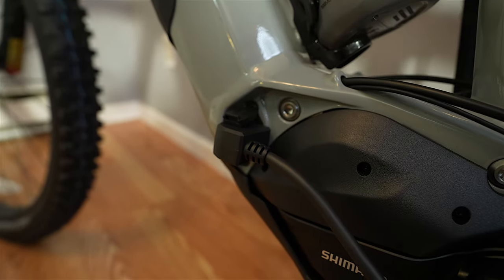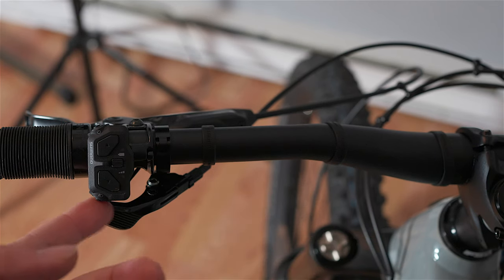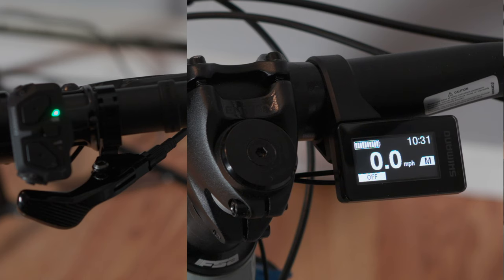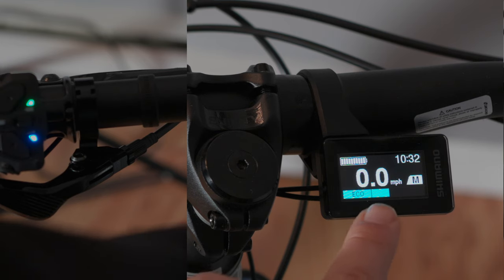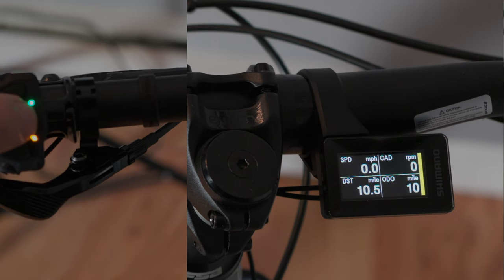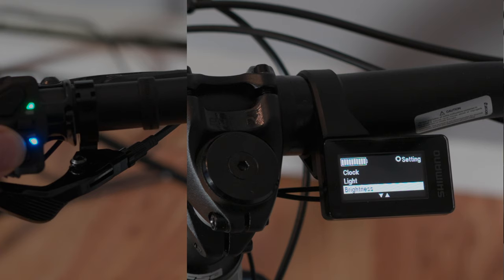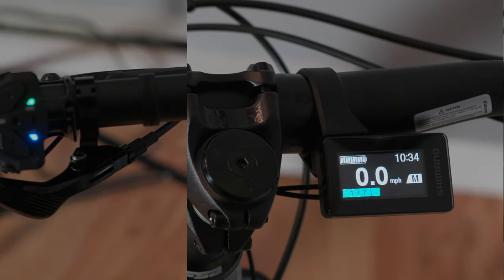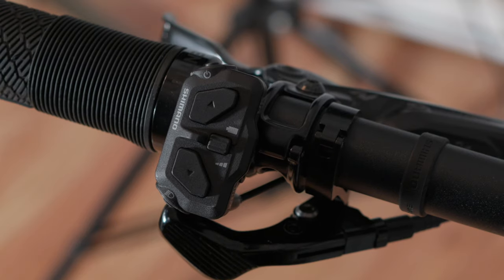Polygon T6E & Shimano Steps Controls Tutorial - Walk, Eco, Trail, Boost & More....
In this really quick video tutorial I will show you how the Polygon T6E SHIMANO STEPS Left Switch Unit & SHIMANO STEPS Cycle Computer so you can get out there riding ASAP... Thanks for watching and relative links below...

MY CURRENT MTB GEAR LIST:
- Polygon T8
- NINJA MTB TURBO KICKER JUMP RAMP
- OneUp Pedals
- OneUp Carbon Bars
- OneUp Dropper Post Remote
- ISCG05 Bash Guard Chainring Protector
- Fox Float DPX2 Rear Shock
- Maxxis Minion DHF WT EXO Tubeless Tire
- Maxxis Minion DHR II WT EXO Dual Compound Tubeless Tire
- Muc Off No Puncture Hassle Tyre Sealant, 1 liter
- Muc Off Tubeless Presta Valves, 44mm
- Ergon GA3 Handlebar Grips
- Ergon - SM Pro Bike Seat
- Crankbrothers Stamp 7 Flat Pedals
- Mucky Nutz Mud Guard
- Mubasel Gear Insulated Hydration Backpack
- Men's Loose-fit Mountain Bike Shorts
- Men's Lightweight MTB Jersey
- Five Ten Men's Freerider MTB Bike Shoes
- MTB Shoe/ Snowboard Boot Dryer
- HTZPLOO Half Finger Bike Gloves
- Rock Brothers Full Finger Gloves
- Giro Radix MIPS Men's Dirt Cycling Helmet
- Bikehand Bike Repair Stand
- Accu-Gage Tire Pressure Gauge
- GIYO High Pressure Shock Pump: h
- BELL High Volume Bicycle Pump
- 23 Piece Bike Tool Kit
- ALLEN Tension Bar Bicycle Cross-Bar Adaptor
- Bell Airblaster 350 FramePump
- Dynaplug MEGAPILL Bicycle TIRE Repair KIT
- Crankbrothers M19 Multi-Tool + Case: h
- Airshot Tubeless Tire Inflator
- Muc Off CO2 Inflator Kit
- CO2 25g Tanks
- NightRider 850 Light
- Nightride 850 Helmet Strap

MY GO TO CAMERA GEAR:
-Sony A7C2
-Sony A74
-Sony A6700

OTHER GO TO GEAR:
-36” Collapsible Softbox
-GVM 850D RGB LED Video Lights
-DJI Ronin RS3 Mini Gimbal